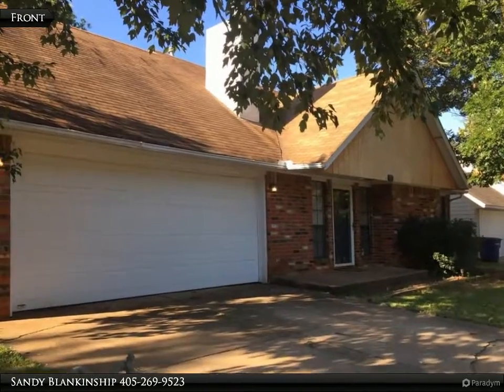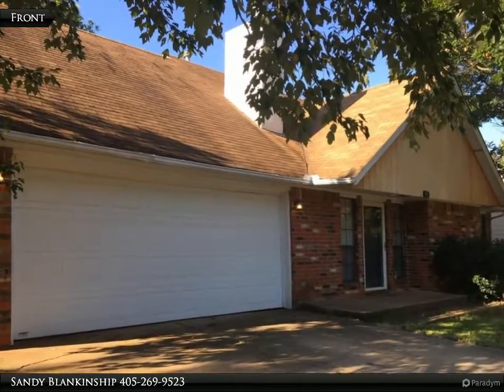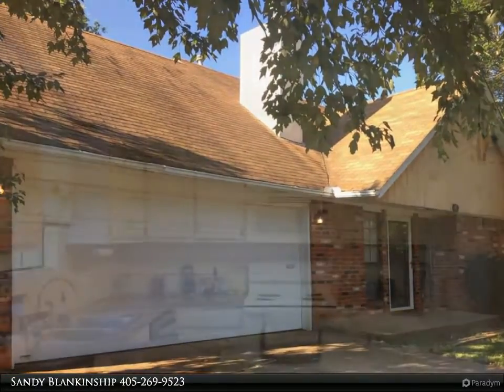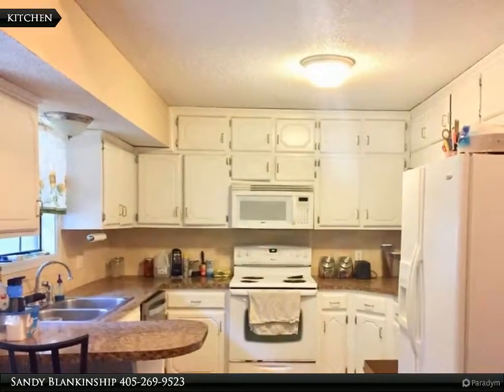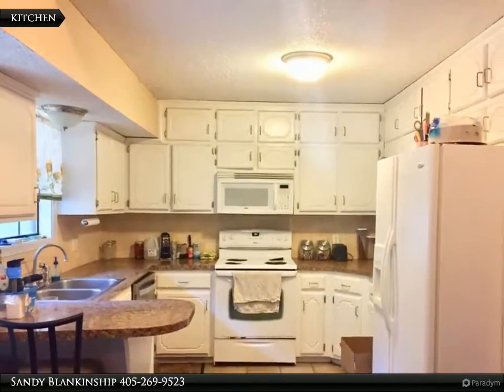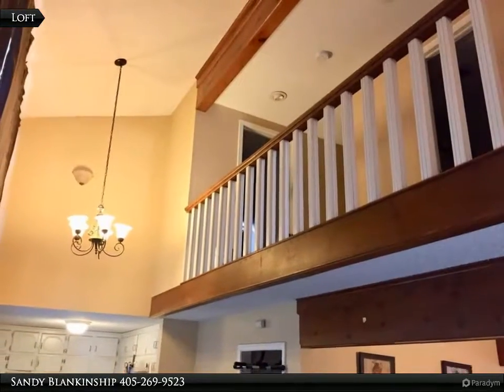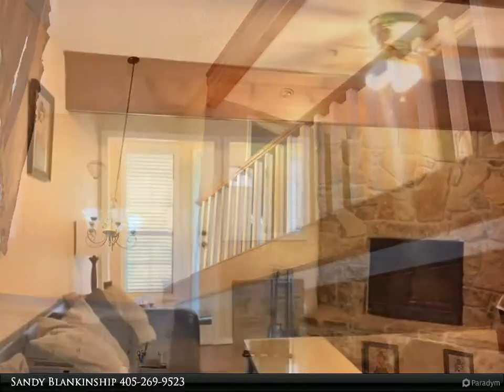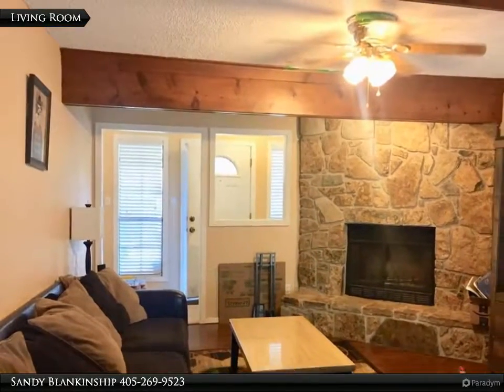15 E Crestwood Circle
Donâ€™t miss this 4 bedroom 2 bath room brick home that is located on Crestwood circle . Itâ€™s Just a short drive or bike to campus. This home has a convenient bathroom upstairs and another full bathroom down stairs. The loft gives it an open airy feeling. The living room has a fireplace to keep your heating bills low in the winter! This great little find has a shady fenced backyard that backs
up to a greenbelt plus it has a nice sized storage building. The home has separate heat and air units for the main level and the upper level for better efficient air flow. The 4th bedroom / office has a convenient and separate side door entrance. There is lots of storage throughout. Across the street is additional parking.

Sandy Blankinship
CENTURY 21 Global Realtors